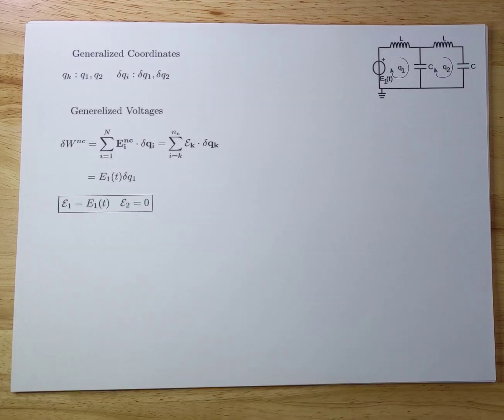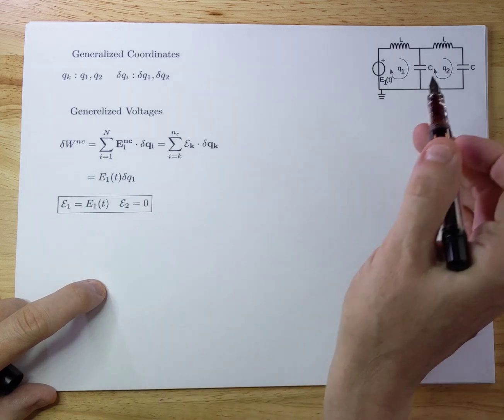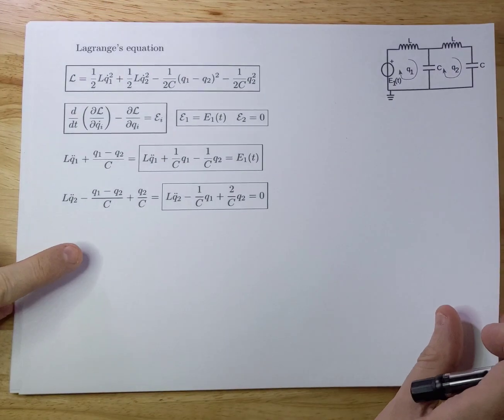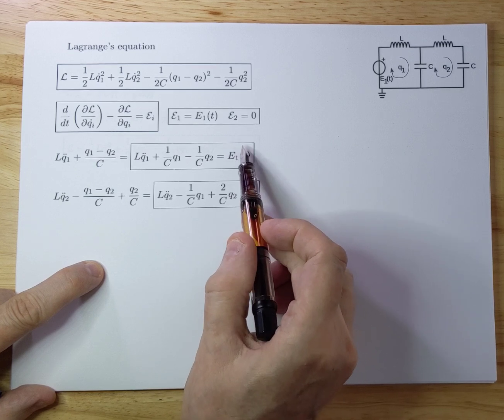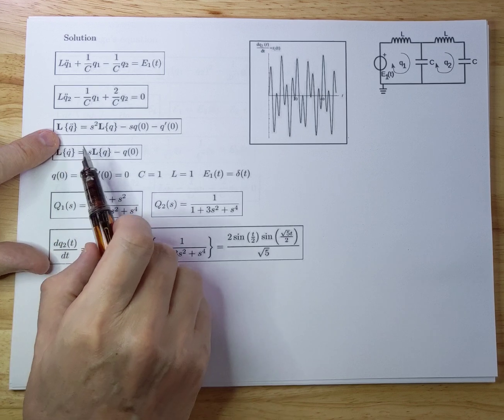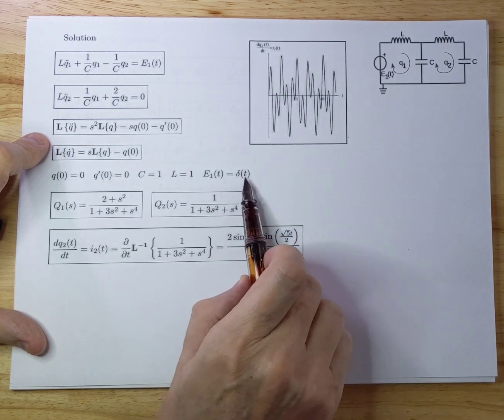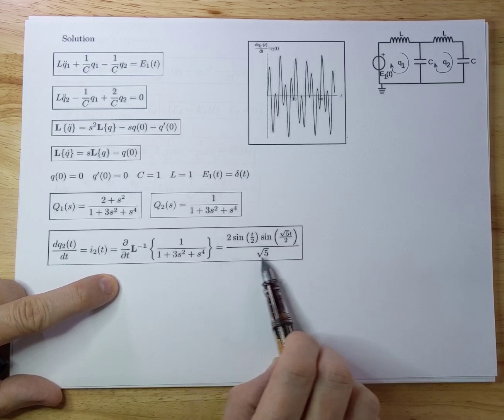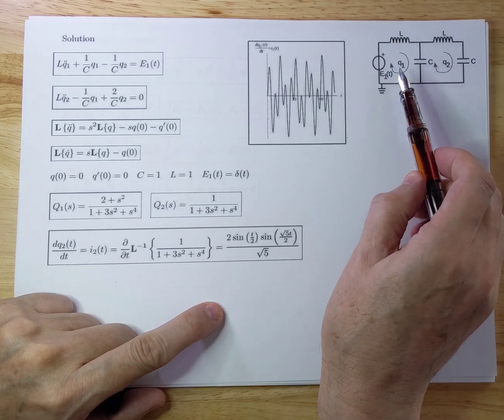LC^2 Oscillator circuit. Exploiting Mechanical-Electrical duality using Lagrangian's.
This video is using the Lagrangian method to solve an electronic LC-LC circuit like it is a mechanical system. Duality at its finest.